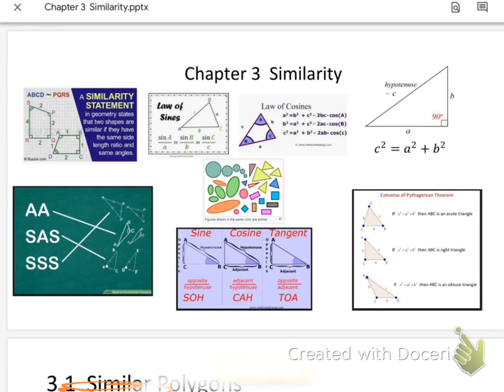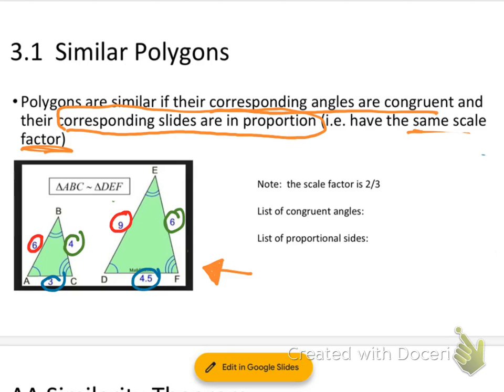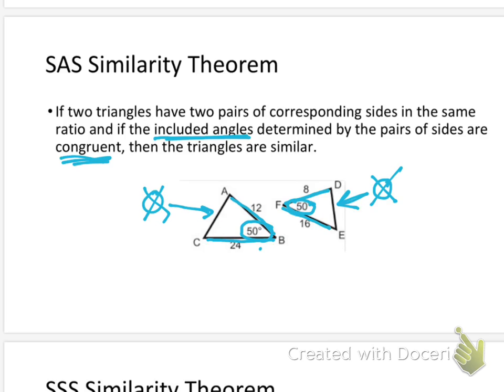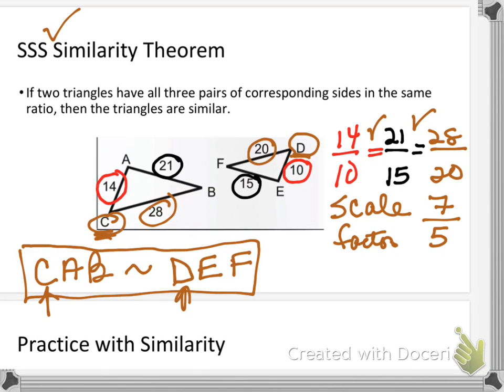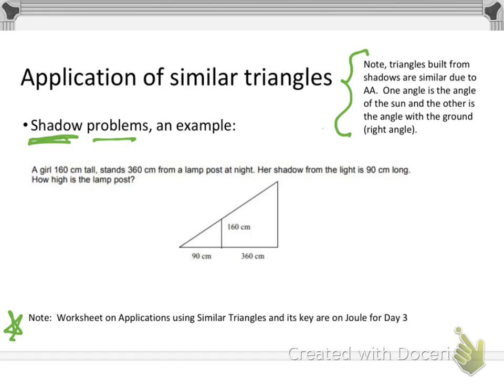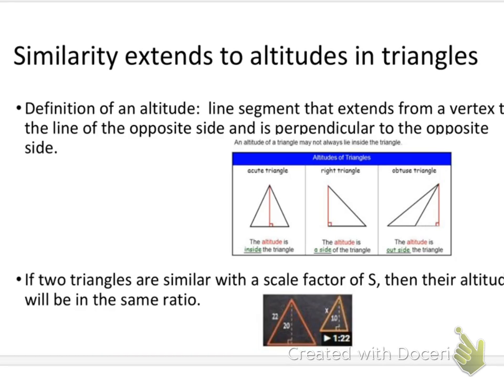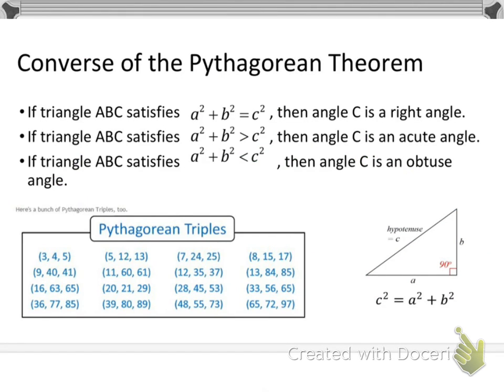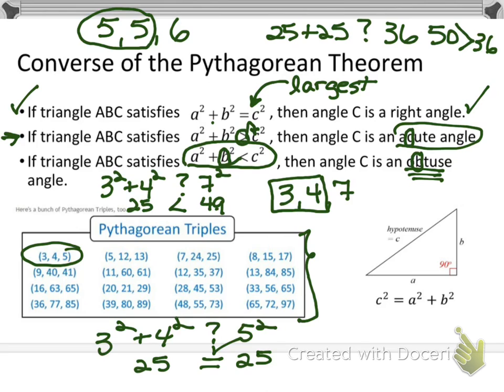Chap 3 video notes part 1